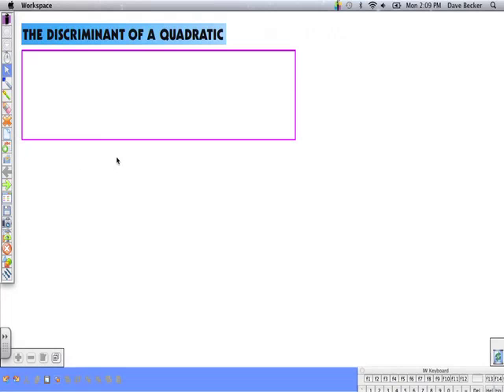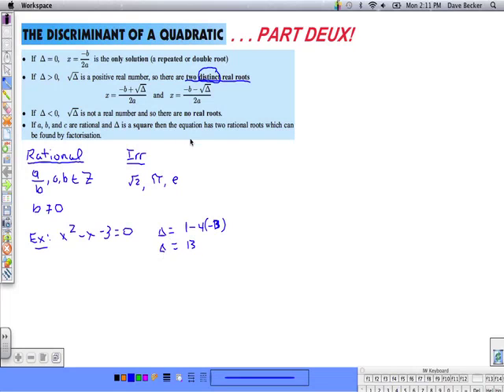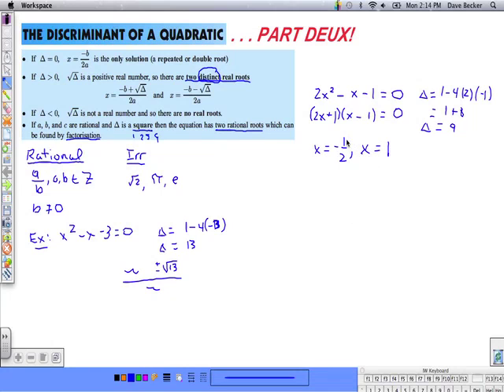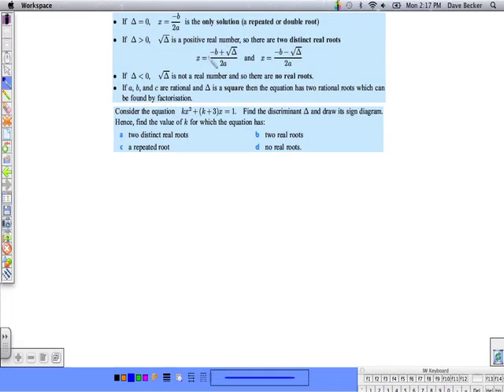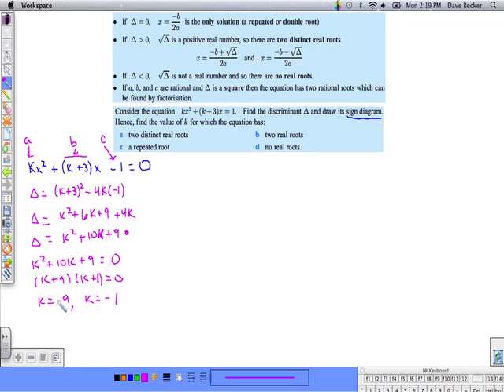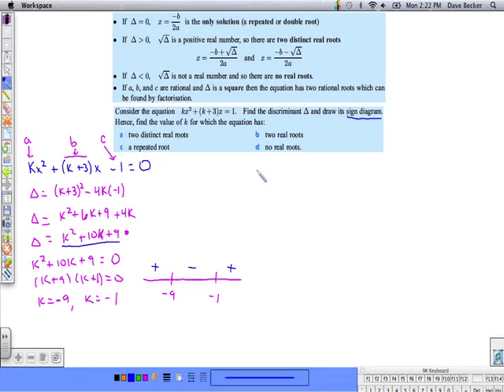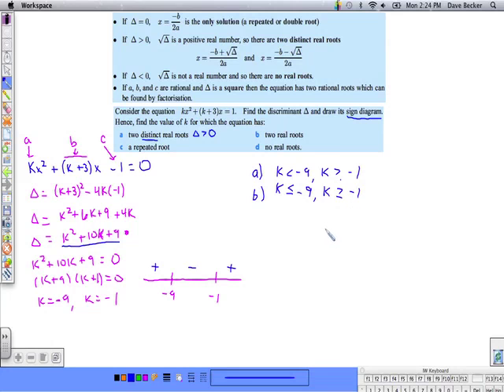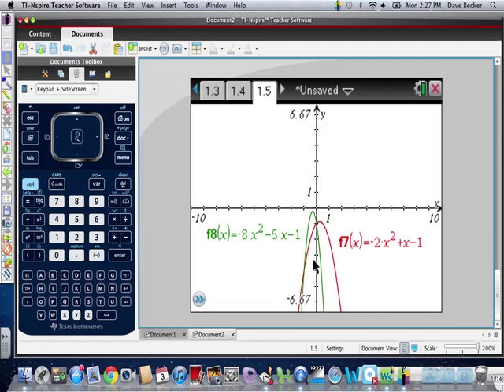Discriminant part 2